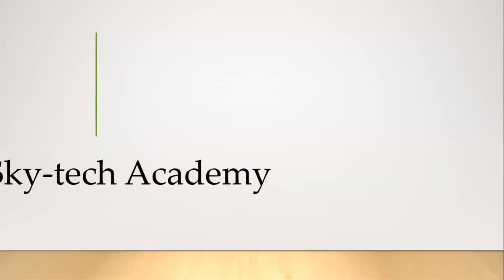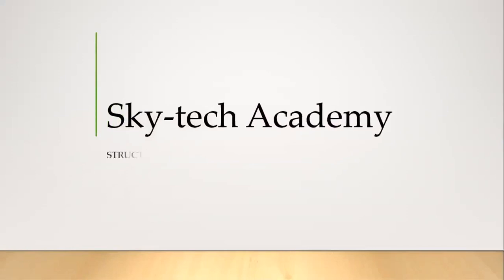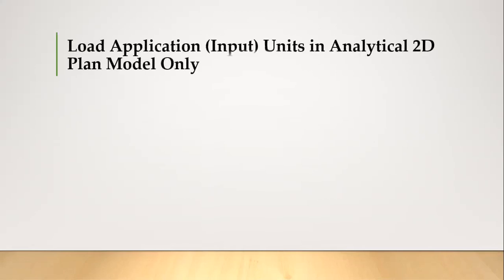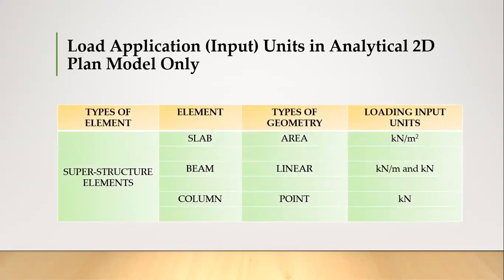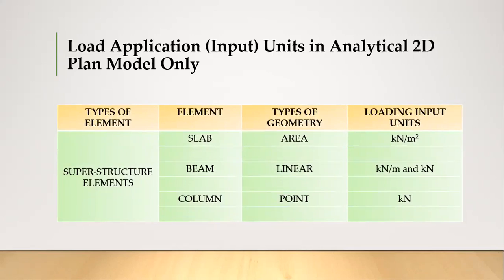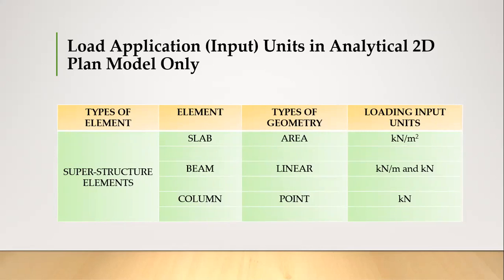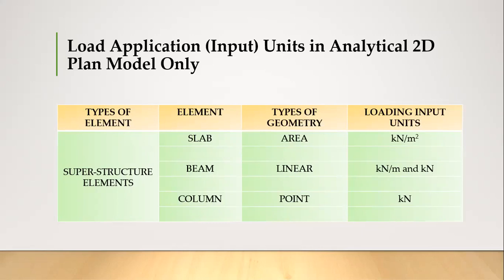Basic Load Concept -03 Load Input Units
in this video you will be able to learn in which unit generally all the loads are applied on a particular structural element.

This is Basic Load Concept No.3. there is a complete series of 3 videos. links for other 2 videos we will shortly upload here.